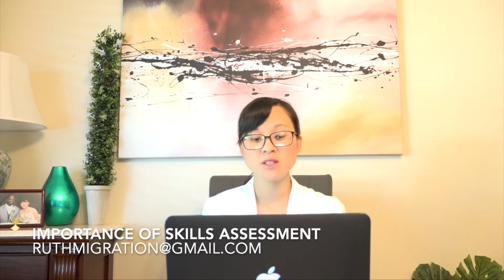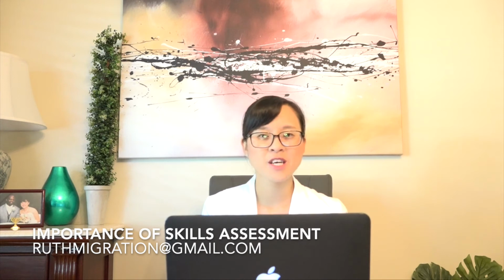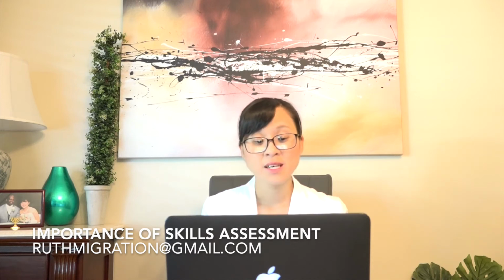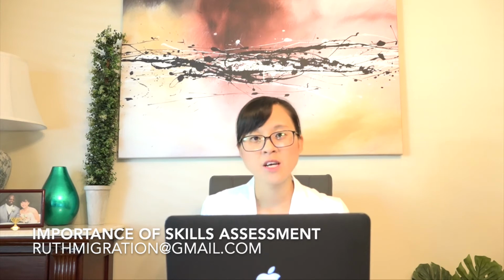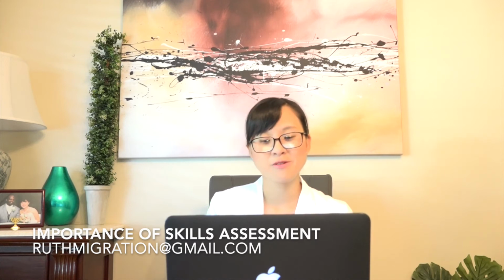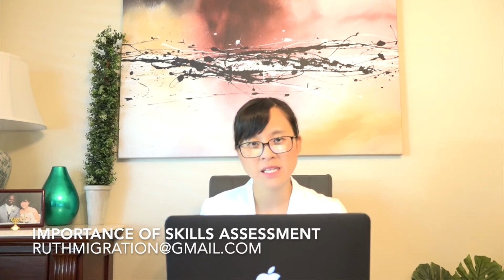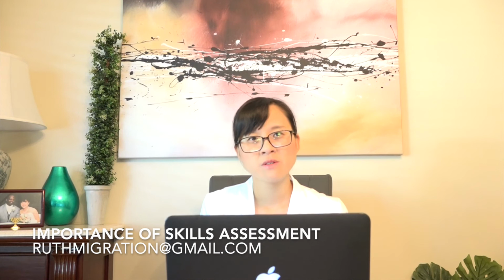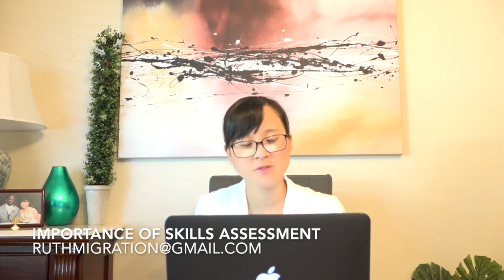Importance of Skills Assessment (Australian Migration)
This video depicts the importance of skills assessment for skilled and certain work visas.